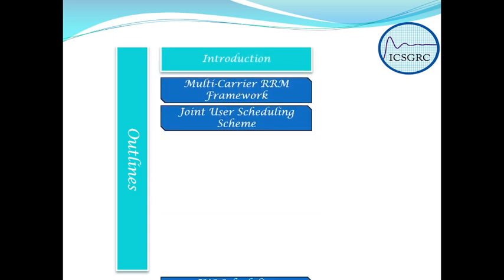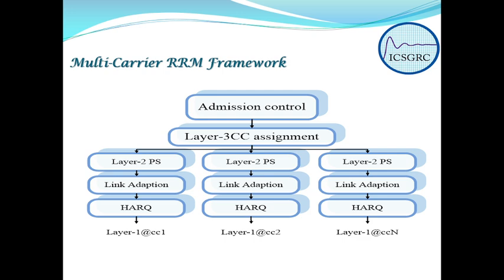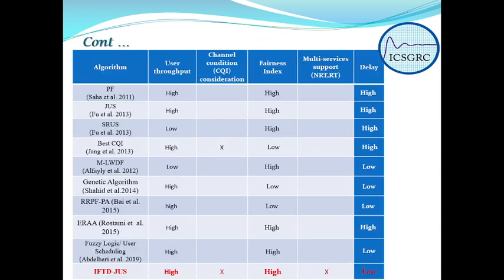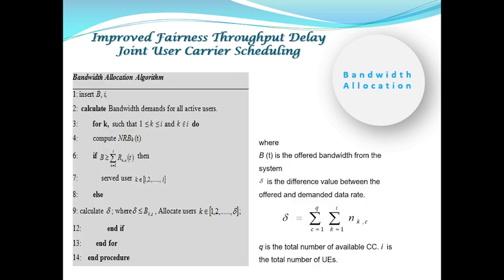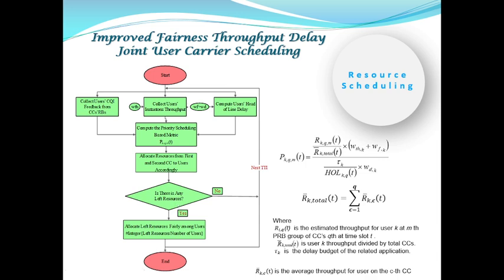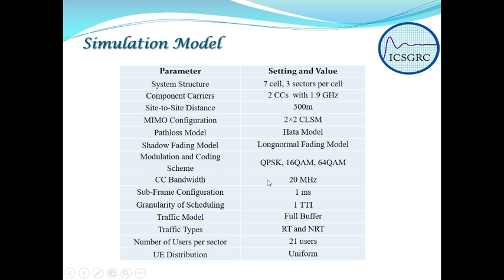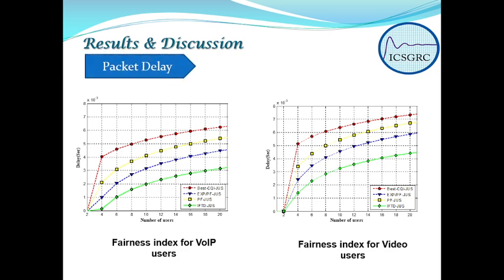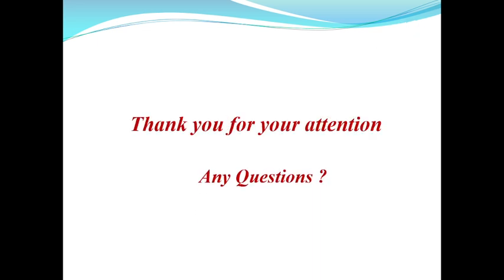Optimization of Scheduling Algorithm for Carrier Aggregation Toward QoS Requirements Model in 5G LTE